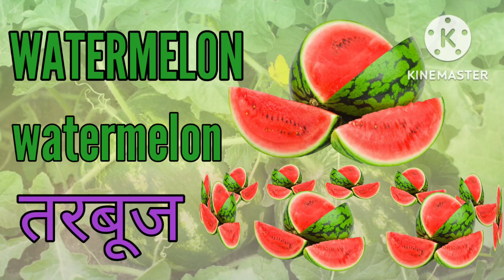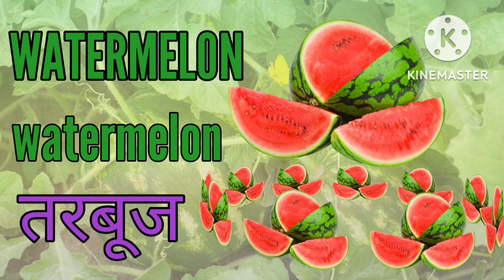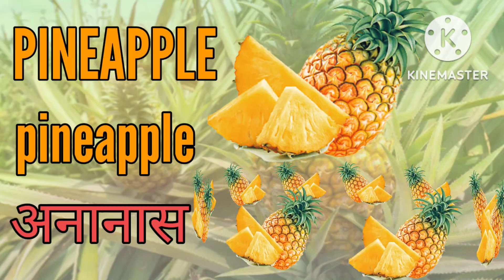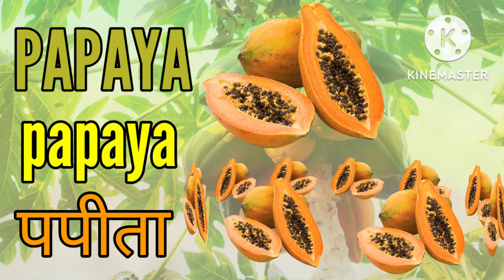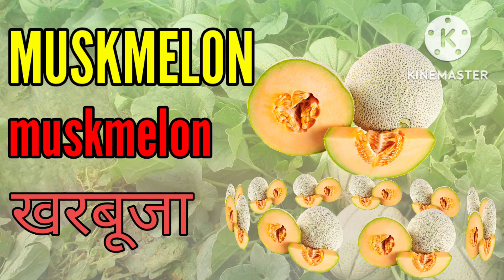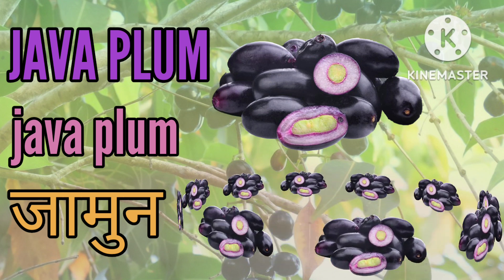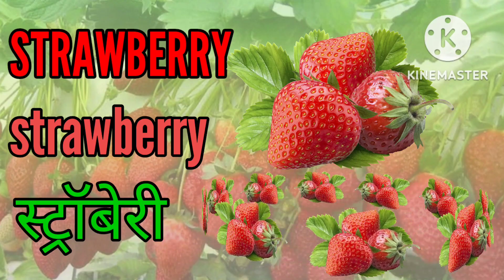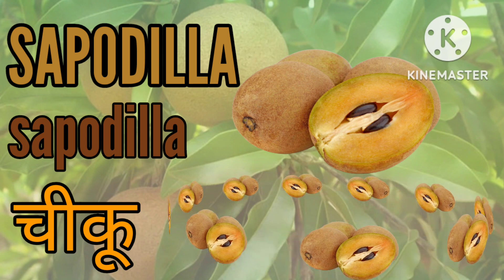fruits and vegetables !! फलो और सब्ज़ियों के नाम !! Hindi and English #022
Please